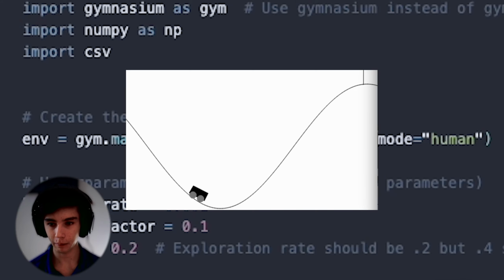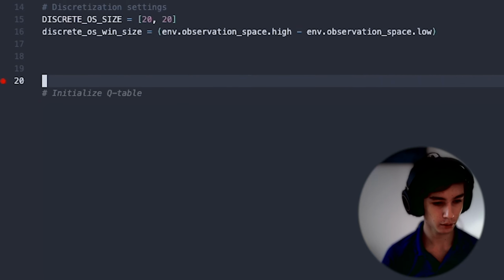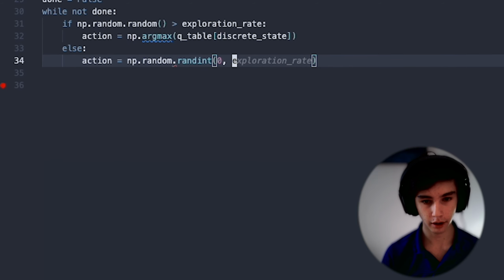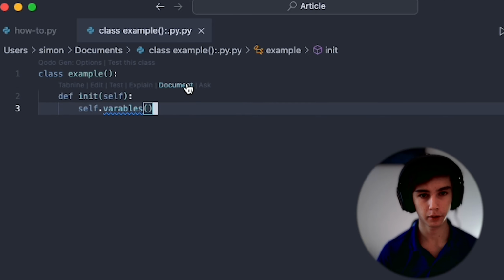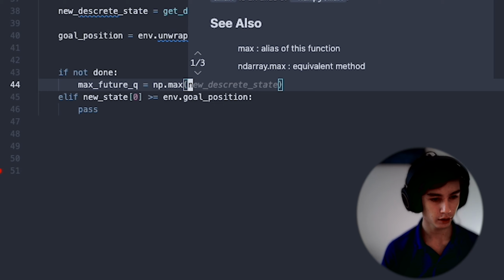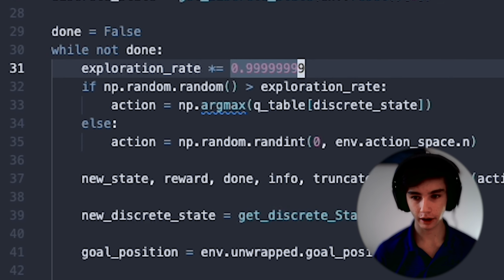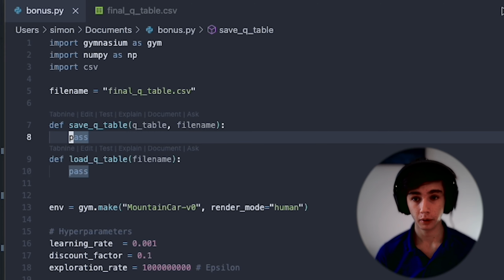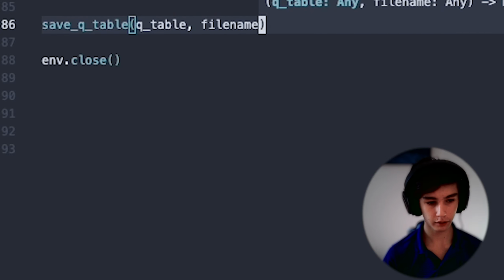Reinforcement Learning Explained via Momentum example